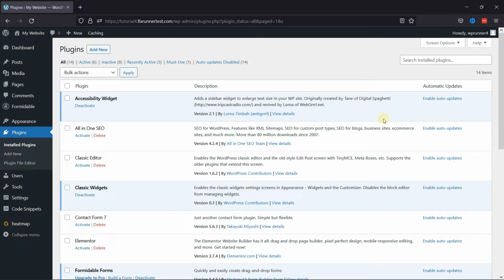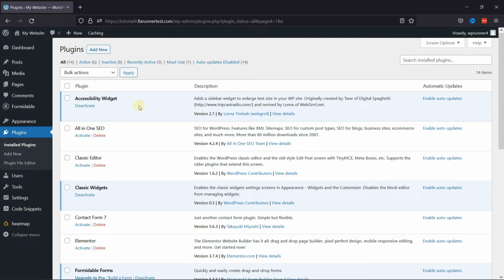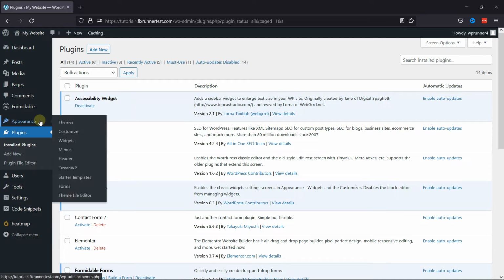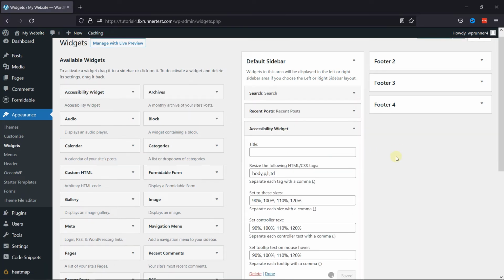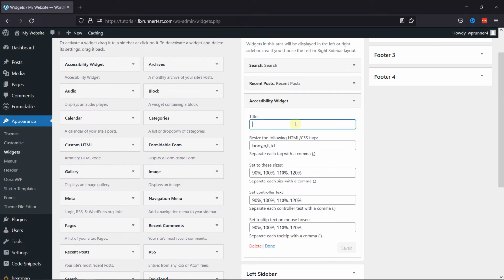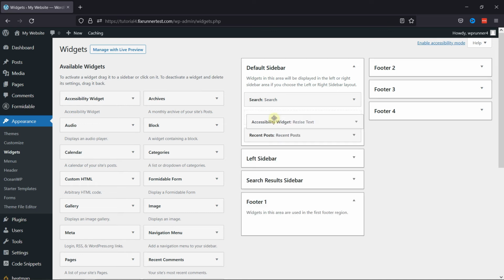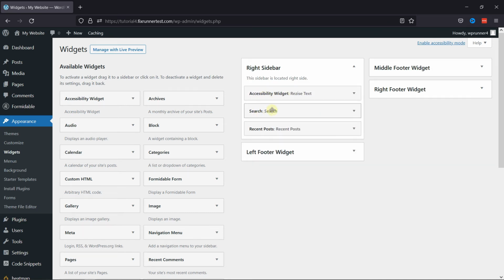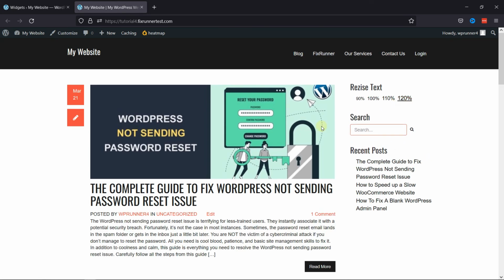How To Add Resizable Text Tool For Site Visitors In WordPress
The Easiest Way To Add Resizable Text for Site Visitors in WordPress
WordPress allows users to make the font larger or smaller as per their need by using a simple text resizer tool. You can add it in the sidebar using which users can change text size.

👉how to create a contact form using forminator in wordpress

0:12 - Introduction.
0:30 - Install and activate accessibility plugin
0:53 - Navigate to widgets